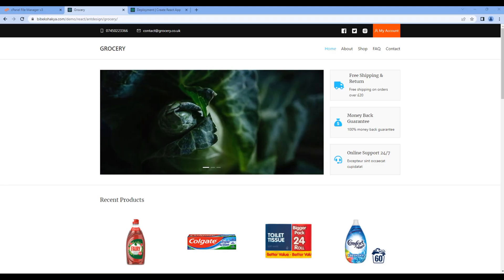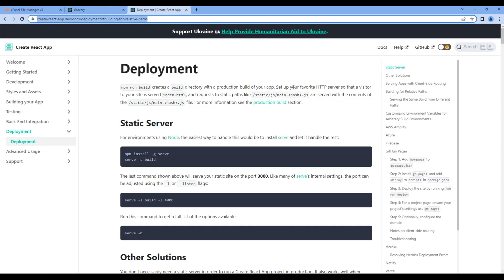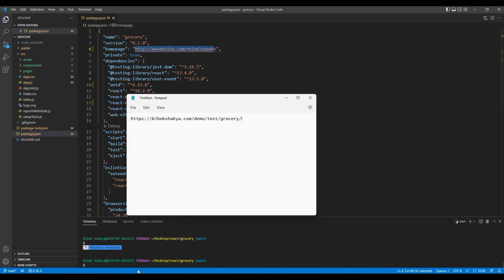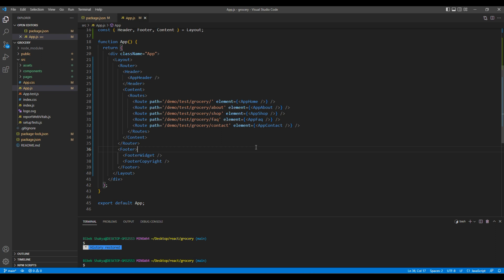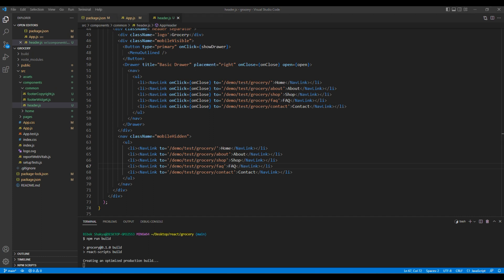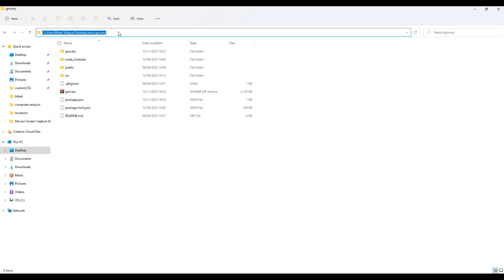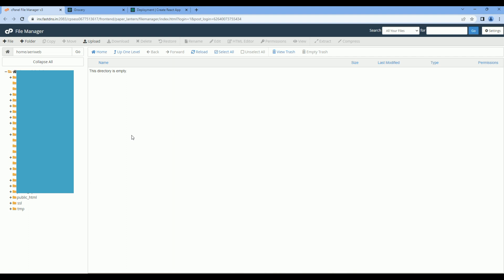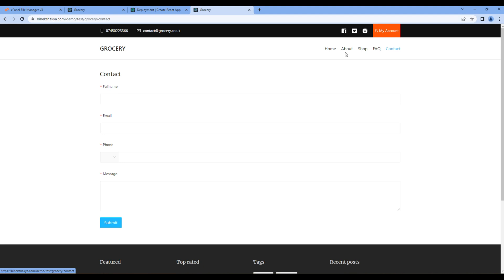React JS #19 - Build the project and make it live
Introduction:
In this tutorial, I'll show you how to build the project and make it live by uploading the project in web hosting.